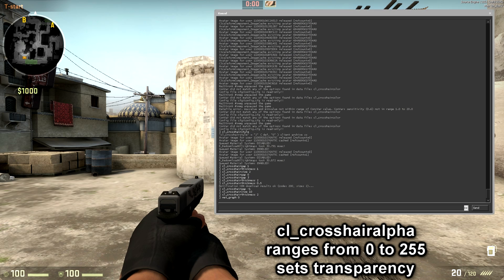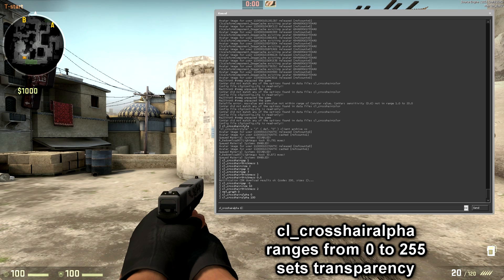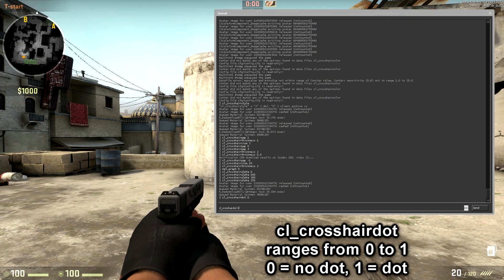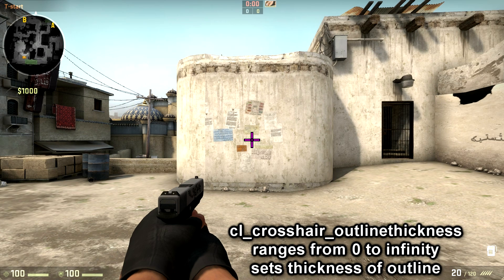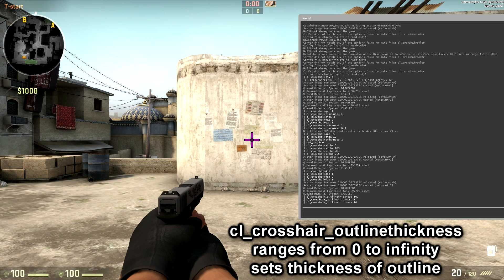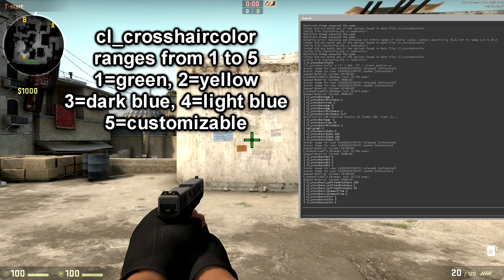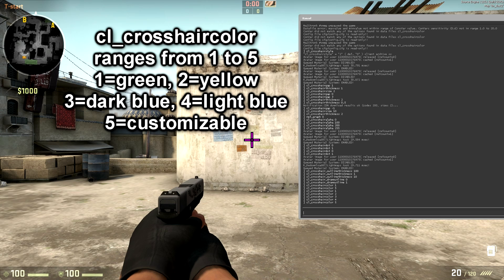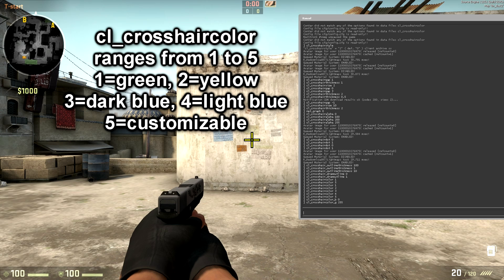CS:GO - Customising Your Crosshair - Crosshair Guide (console commands)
(now in 720p and delicious looking quality)

Song name:
Giyo - Understand